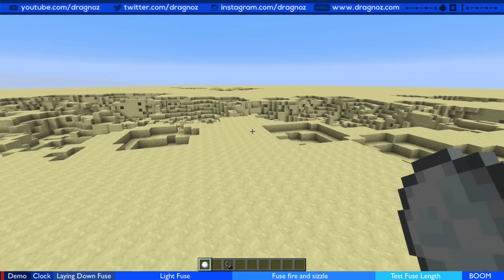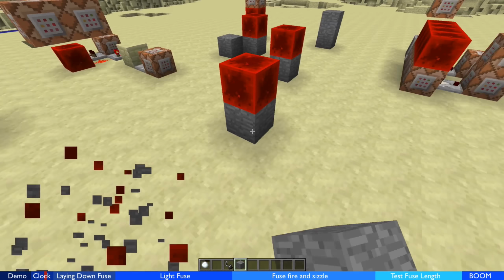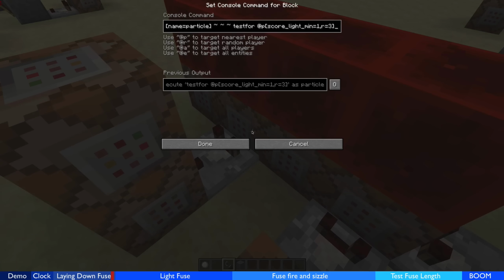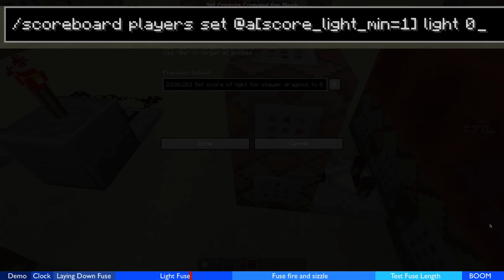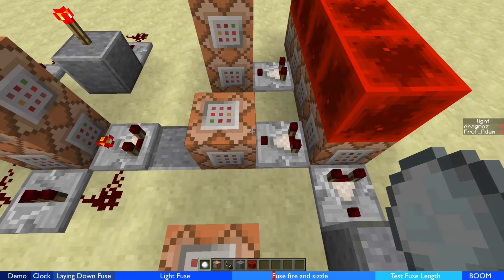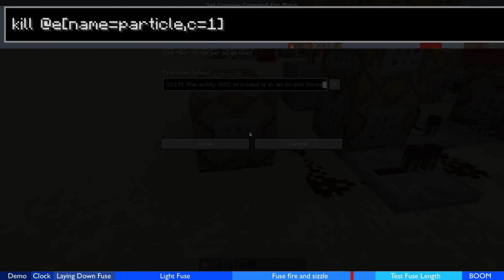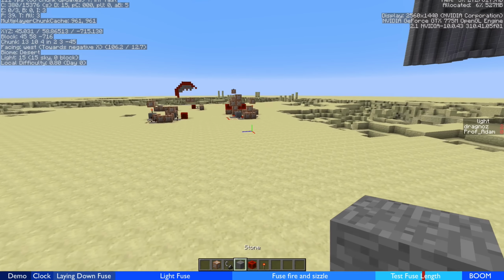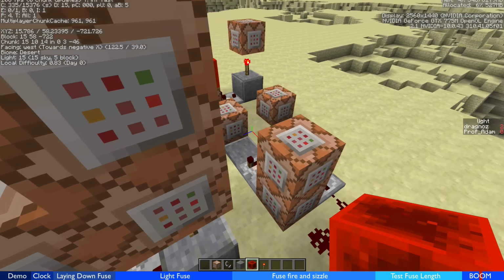Flint and steel Lightable Fuse with big BOOM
COMMANDS:

Clock
Bottom: /fill ~20 ~1 ~20 ~ ~1 ~ stone 0 replace redstone_block
Top: /fill ~20 ~-1 ~20 ~ ~-1 ~ redstone_block 0 replace stone

Scoreboard
/scoreboard objectives add light stat.useItem.minecraft.flint_and_steel

Lay Fuze
/execute @e[type=Snowball] ~ ~ ~ /summon ArmorStand ~ ~1 ~ {CustomName:"particle",CustomNameVisible:1,Marker:1b,NoGravity:0}

Play Fuse Particle
/execute @e[type=ArmorStand] ~ ~ ~ /particle reddust ~ ~ ~ 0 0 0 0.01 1 force

Testfor player igniion
/execute @e[name=particle] ~ ~ ~ testfor @p[score_light_min=1,r=3]

Reset player score
/scoreboard players set @a[score_light_min=1] light 0

Kill fire
/execute @a[score_light_min=1] ~ ~ ~ fill ~5 ~-5 ~5 ~-5 ~5 ~-5 air 0 replace fire

Set TNT
/execute @e[name=particle,c=-1] ~ ~ ~ fill ~1 ~ ~1 ~-1 ~1 ~-1 tnt

Play flame
/execute @e[name=particle,c=2] ~ ~ ~ /particle flame ~ ~ ~ 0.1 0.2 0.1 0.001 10 force

Play fizz
/playsound random.fizz @a ~ ~ ~ 10 0.1

Kill fuse
/kill @e[name=particle,c=1]

Summon tnt
/execute @e[name=particle] ~ ~1 ~ summon PrimedTnt